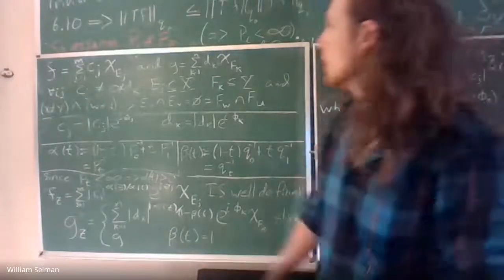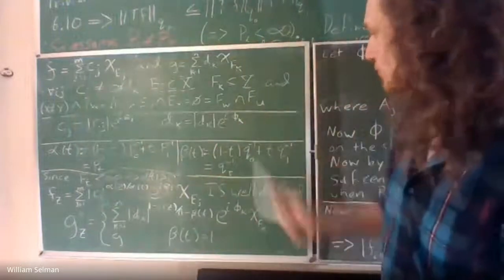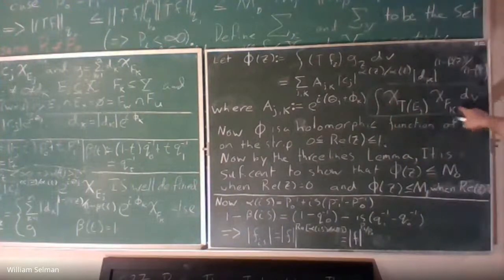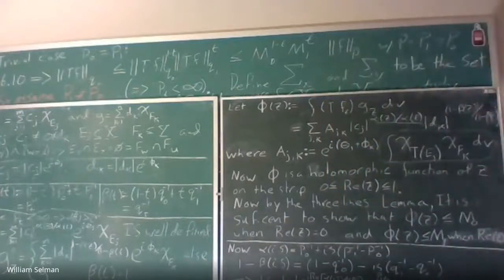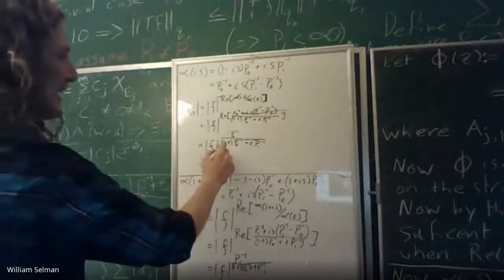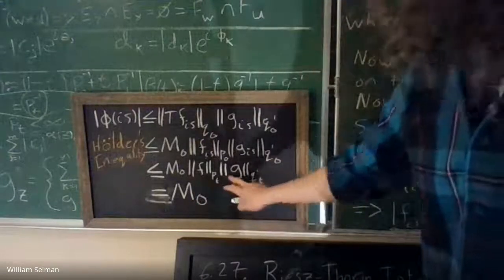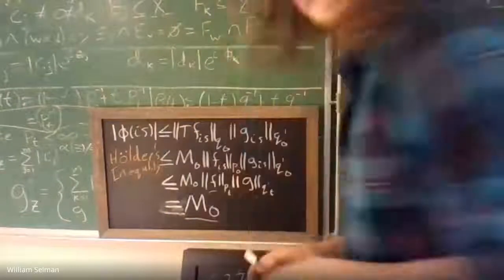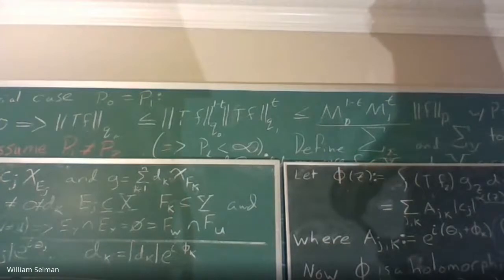Theorem 6 27 Folland Real Analysis (Part 2)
The Riesz-Thorin Interpolation Theorem